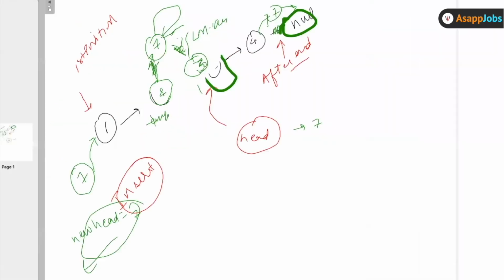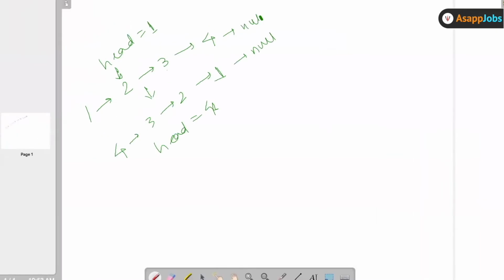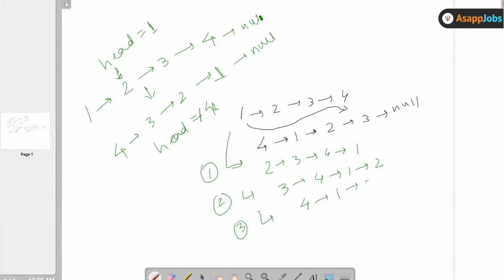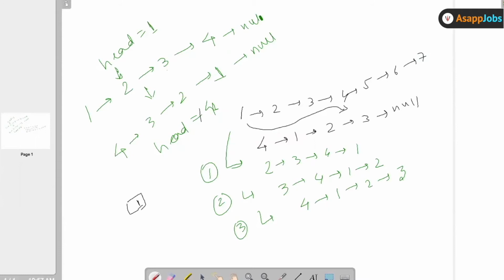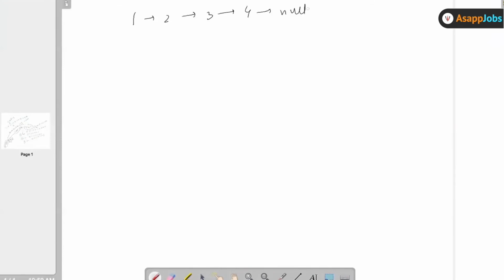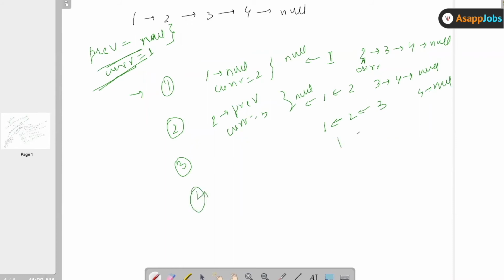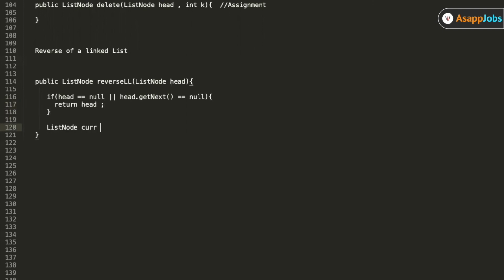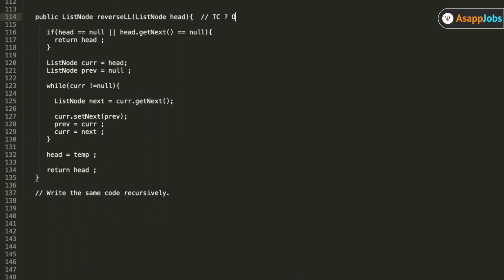#37 Linked List | Reversal of Linked List | Data Structures And Algorithms 🔥🔥🔥